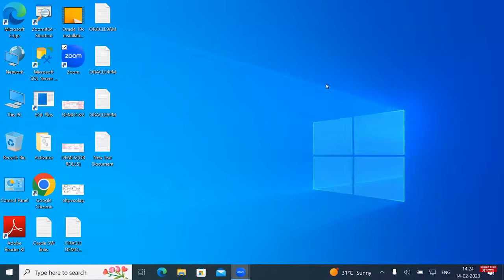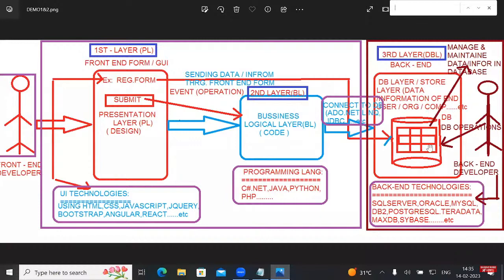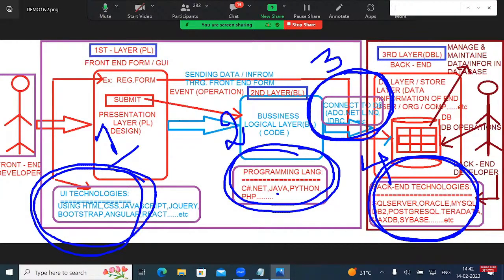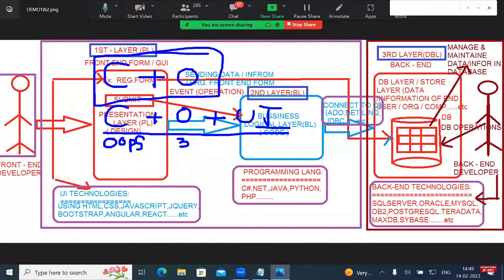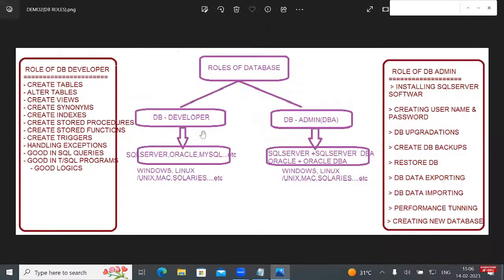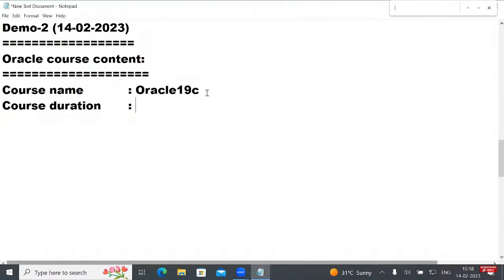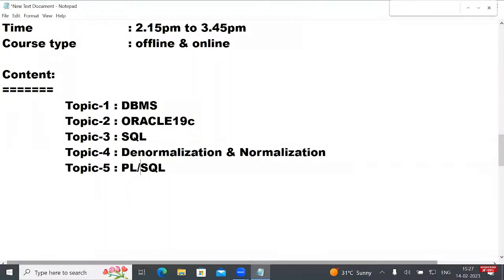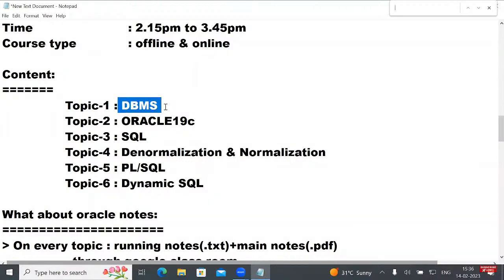Oracle data base system day 1 and 2